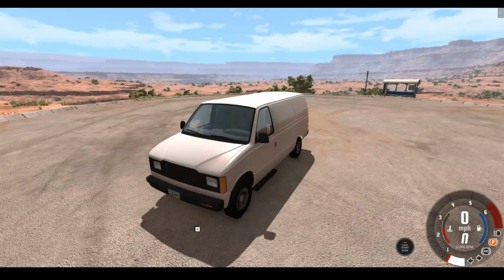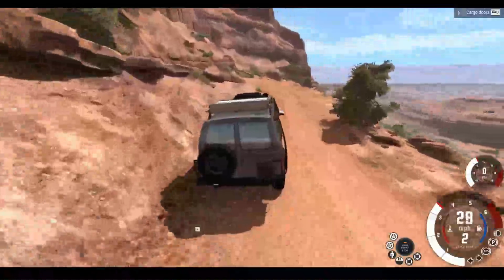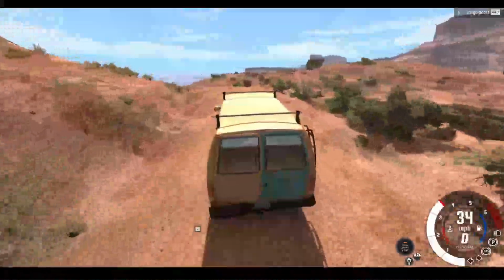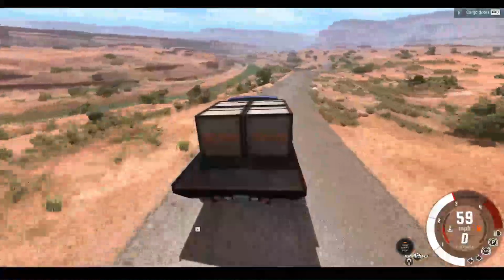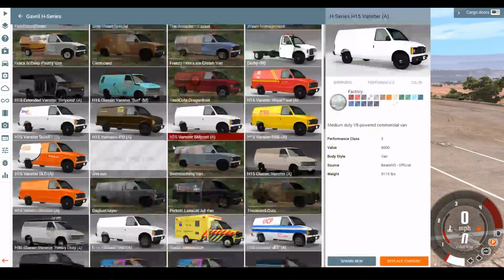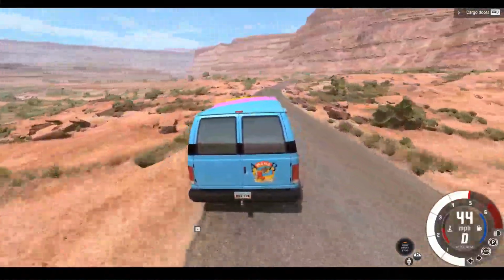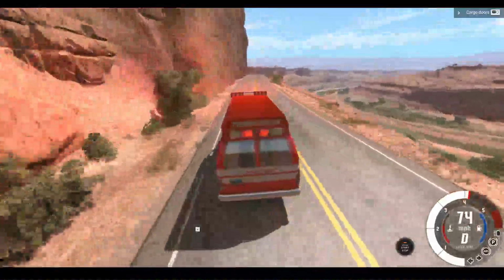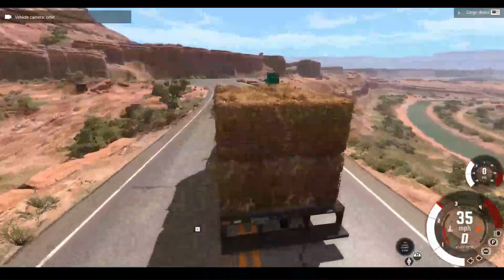Beamng Drive- H Series Mod Pack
Today, I'll be looking at a mod pack for the H Series. Hope you enjoy!